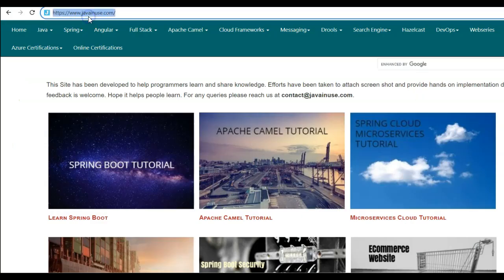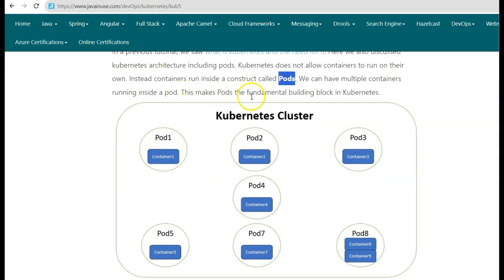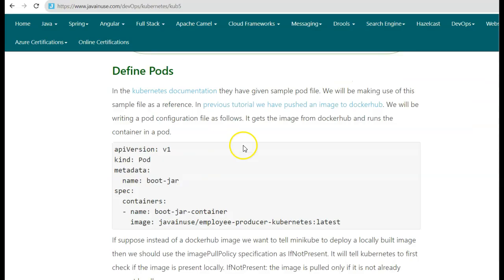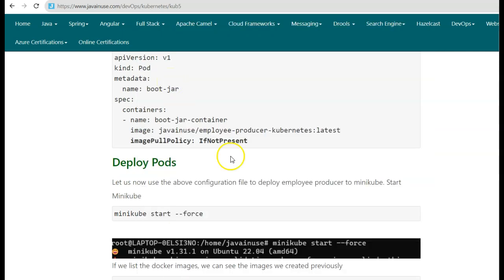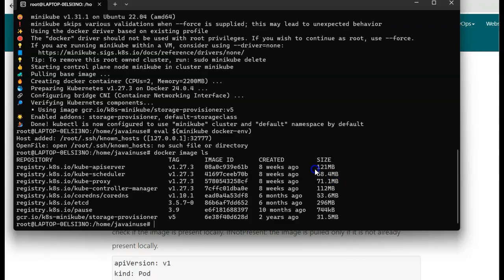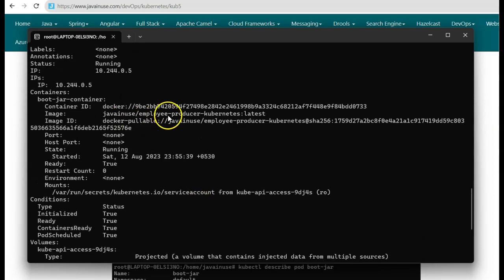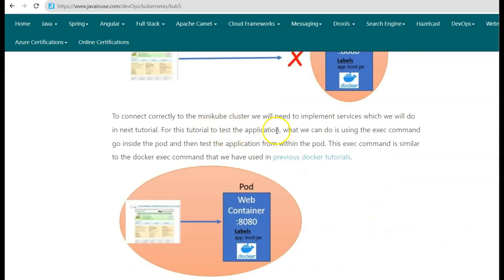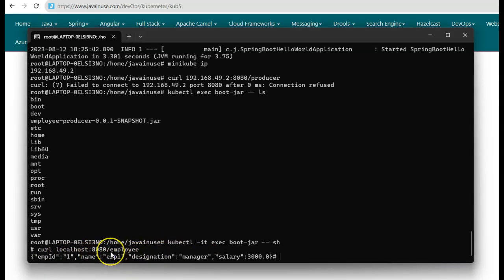Spring Boot + Kubernetes Tutorial - Deploy to Minikube Pods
In this article, we will be deploying spring boot application to minikube pods. We will be defining the pods configuration file and then using kubectl create pods.